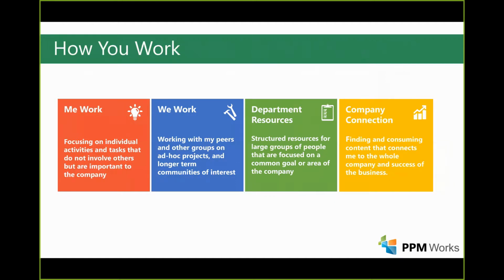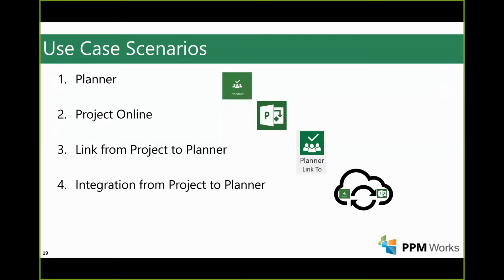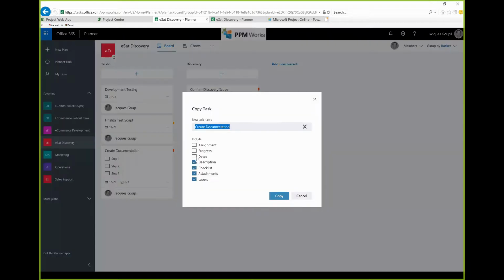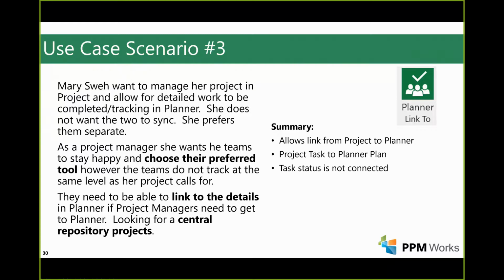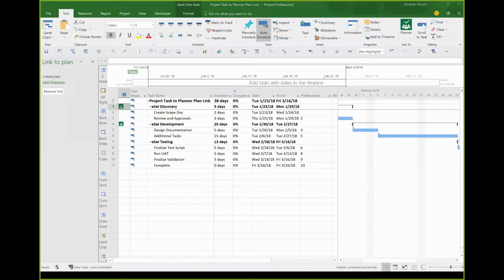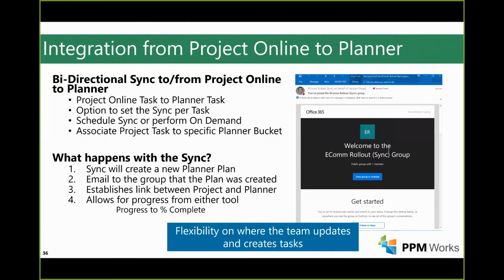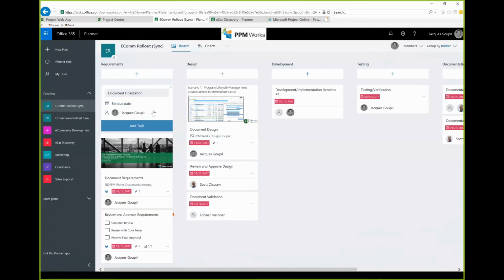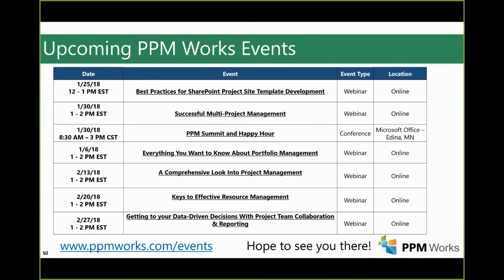Task Management at its Simplest: Integrating Project Online and Planner - Best of Both Worlds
Let the experts at PPM Works show you how to make task management easy! Microsoft Planner and Project Online are two of the easiest to use project management Office 365 apps. Our experts will walk you through real-world task and project management scenarios that will resonate with everyone. Come see how this new feature sets will make your life easier. A highlight of this informative webinar is the Planner to Project Online integration. You will learn to easily move from Kanban boards in Planner to Project Online tasks. Then manage all your tasks across the entire organization with the appropriate detail for each of your groups.